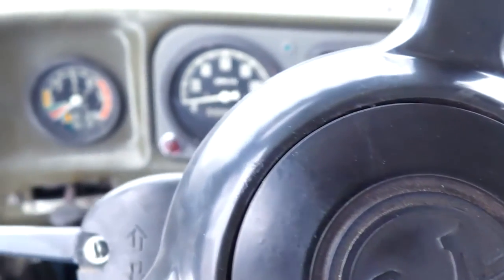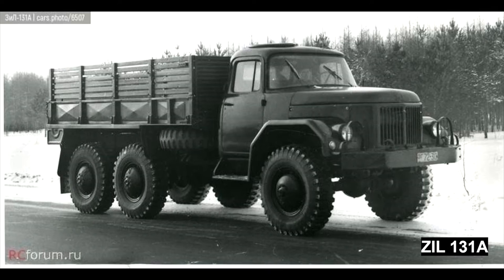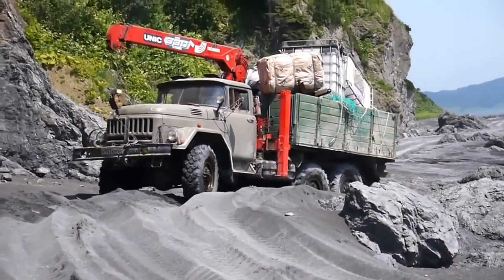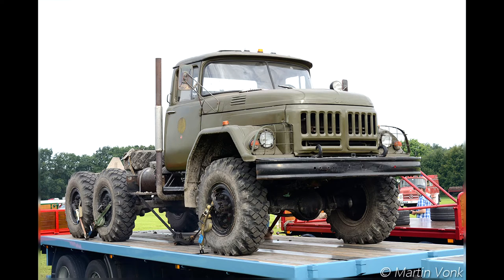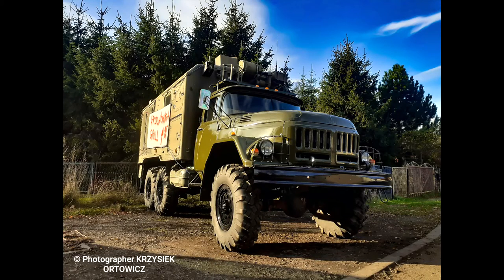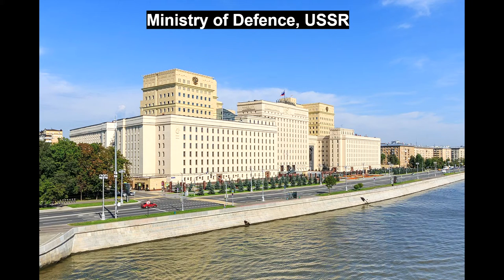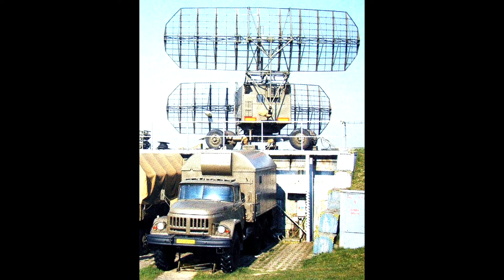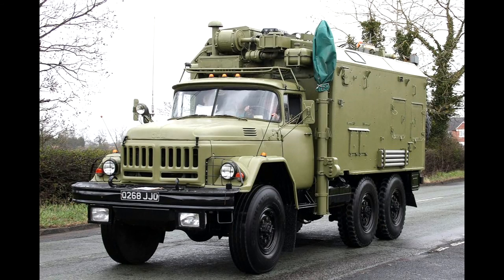ZIL 131 | OLD TRUCKS #4 | THE FAVORITE SOVIET TRUCK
Hello to everyone. Today, I will tell you about a highly acclaimed, state quality, solid, powerful truck that is indispensable for both civilian and military and its development process. You will love this truck, which is used as a fuel tanker and fire truck in the Soviet Union and today, especially in the Ural region of Russia, especially in lumbering, airports.